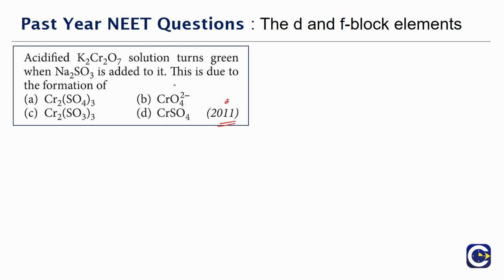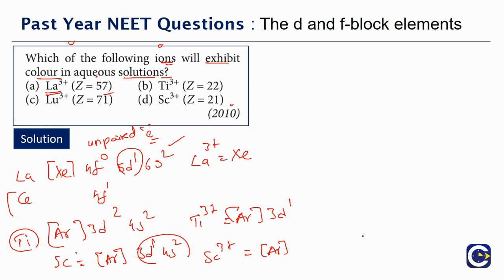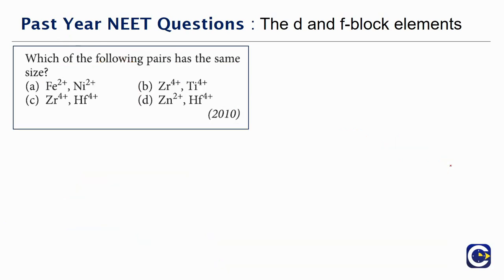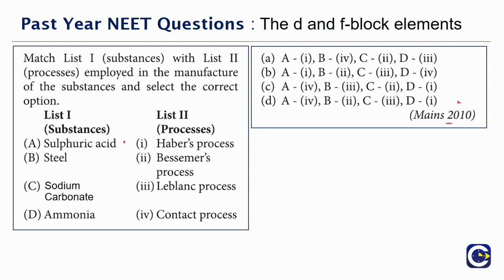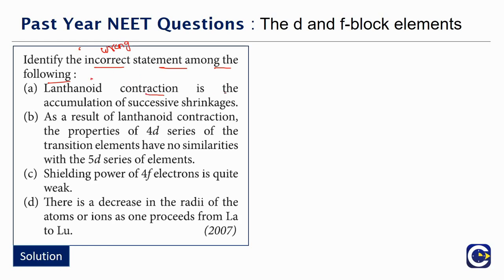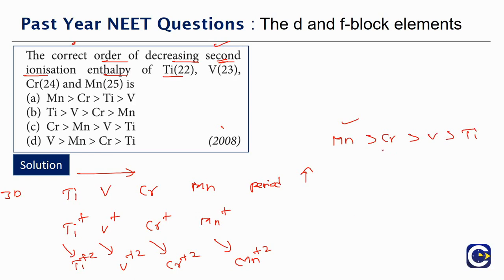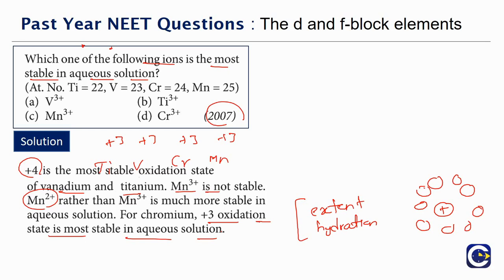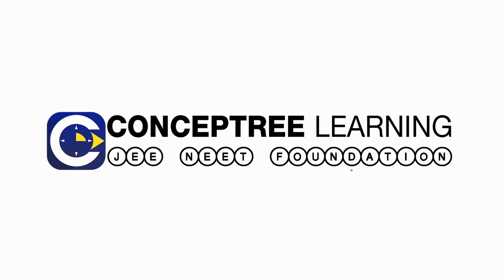Past Year NEET Questions D&F Block Elements Part 4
This is part 4 video on past year NEET questions from the chapter D& F Block Elements